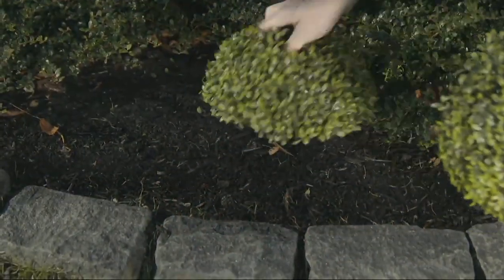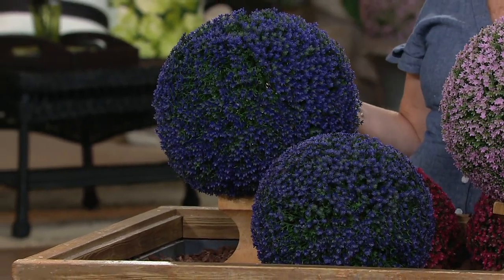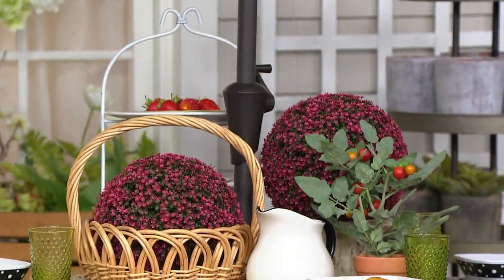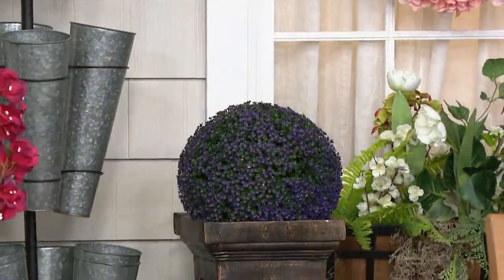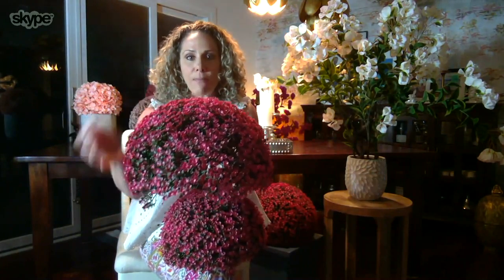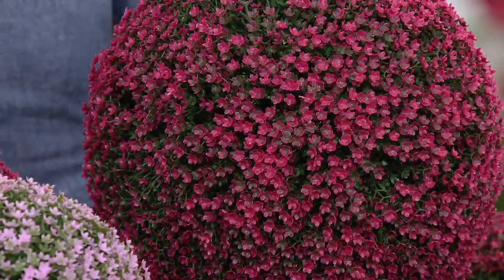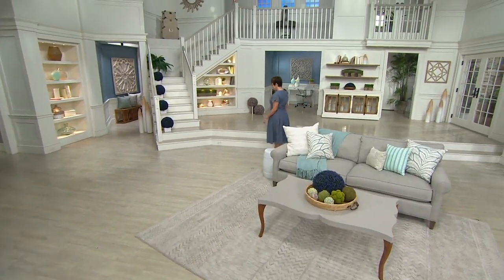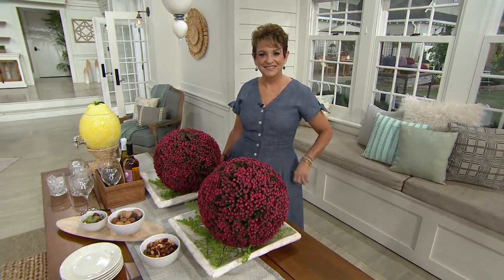Wicker Park Set of (2) 11" or 13" Indoor/ Outdoor Faux Spheres on QVC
Wicker Park Set of (2) 11" or 13" Indoor/ Outdoor Faux Spheres